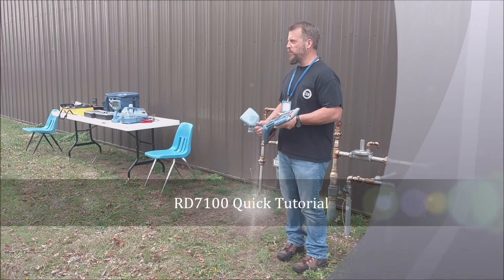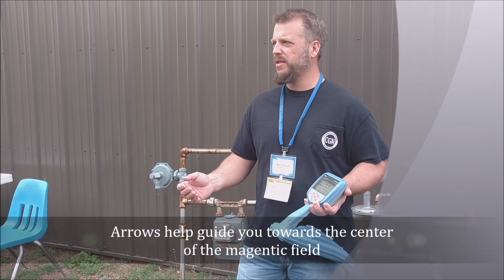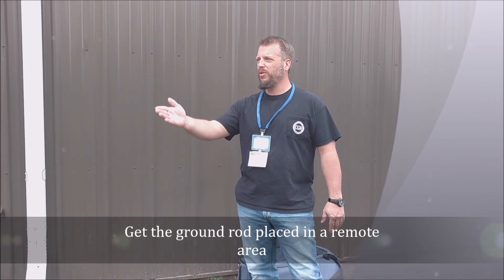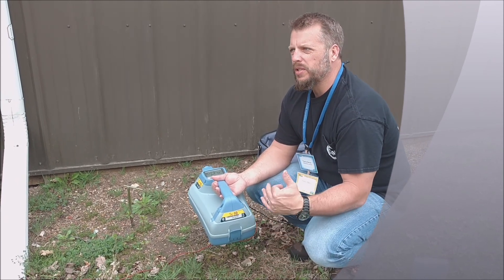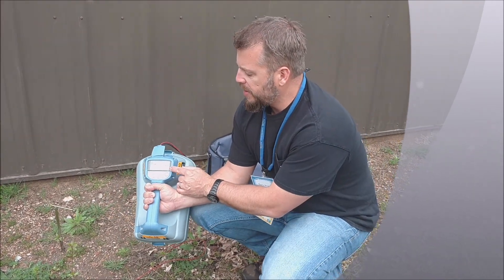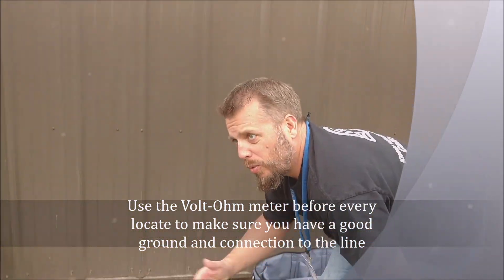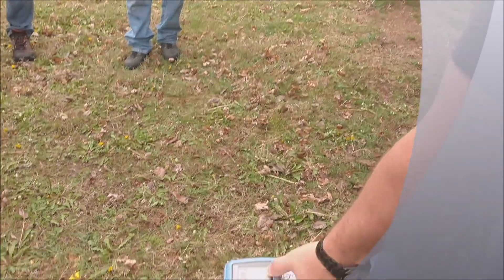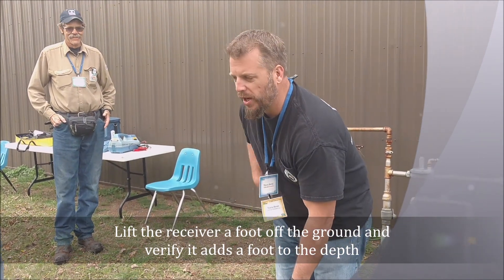RD7100 tutorial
Radiodetection RD7100 Quick Tutorial